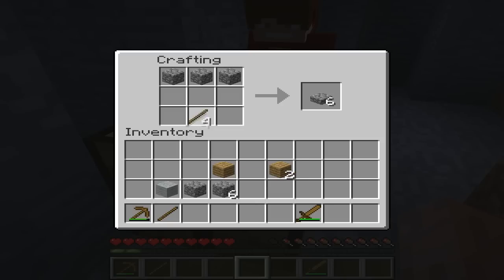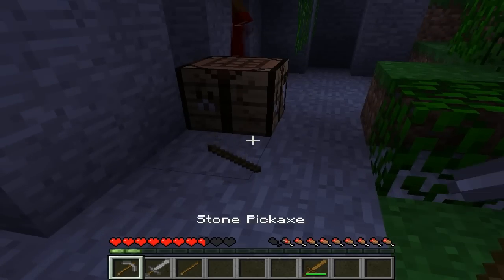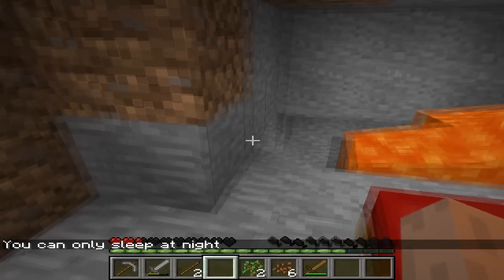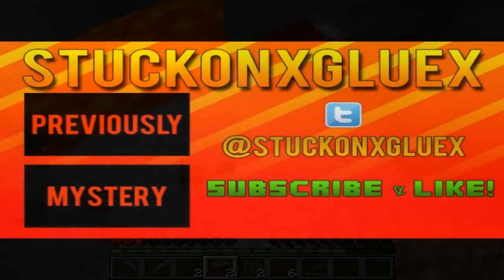xGLUExCRAFT - Episode 1- MINECRAFT Survival w/ ExponentialAwesome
Well, who doesn't like MINECRAFT? I know I love it!
ExponentialAwesome joins me to make this experience even greater... But I am going to be getting us into sticky situations. So please enjoy the awesome adventure of two guys that are truly AWESOME!

If you like the video you should stick around! And remember, xTAPEx SUCKS!

Prefer Facebook?

Game - MINECRAFT